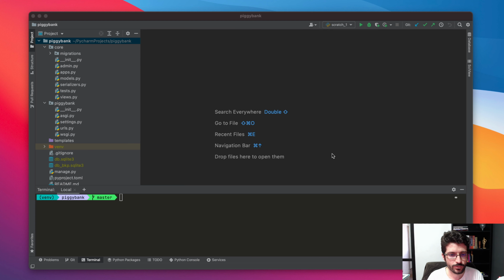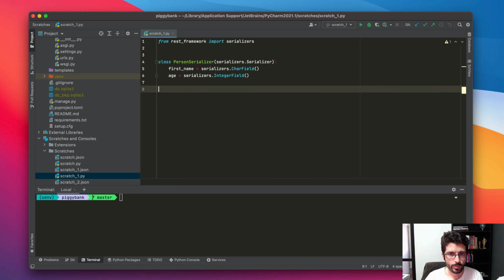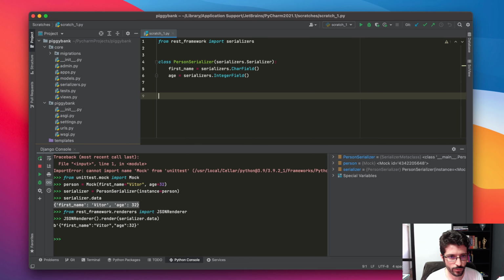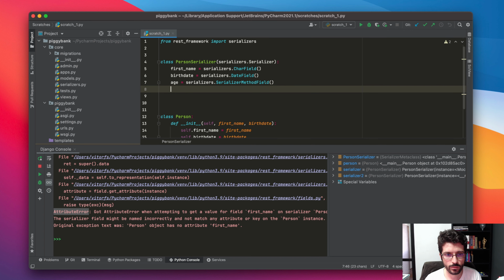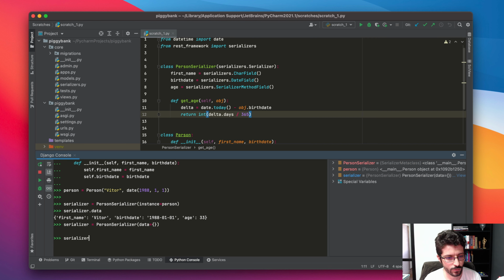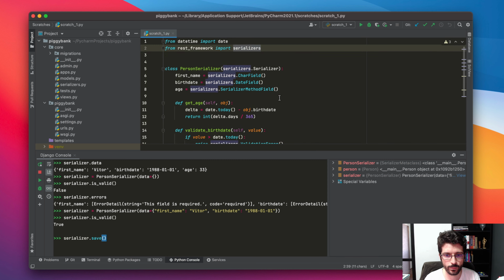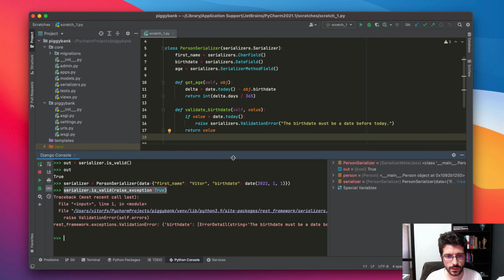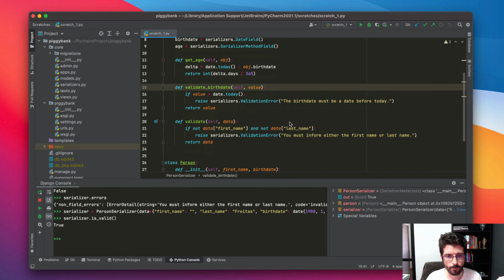Introduction to Serializers - DRF Tutorial - Part 4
In this video you are going to learn the basics about Django Rest Framework serializers.